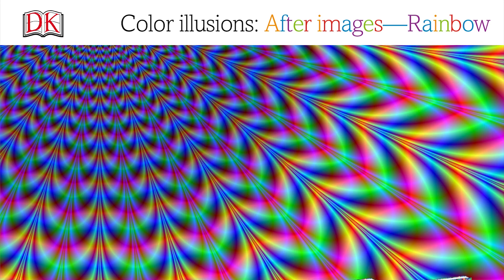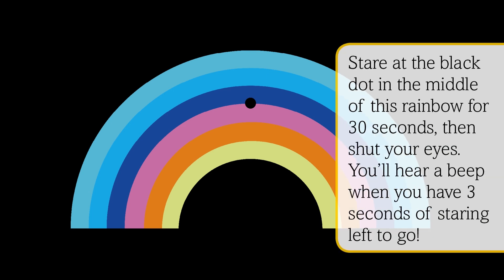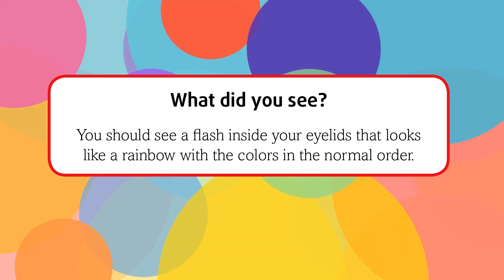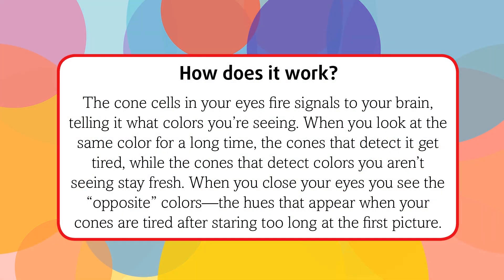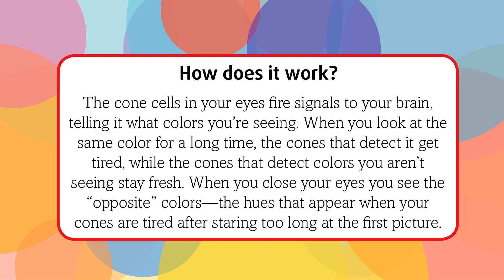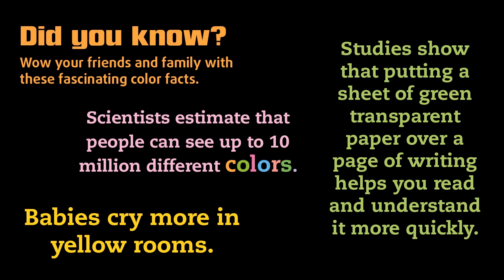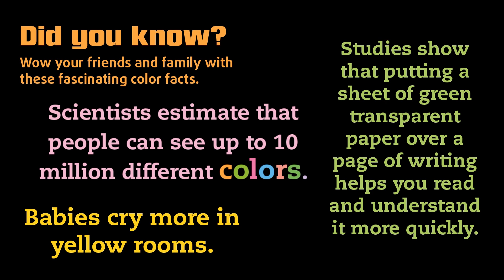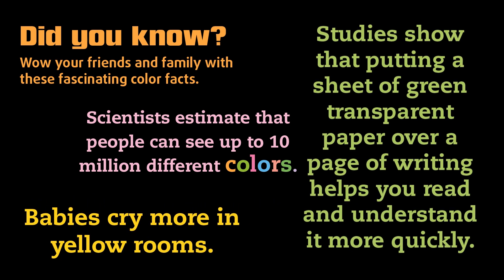Optical Illusions: Cool Color Illusions - Rainbow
Watch these cool optical illusions for kids. Then learn how it works and some brilliant facts about colors.